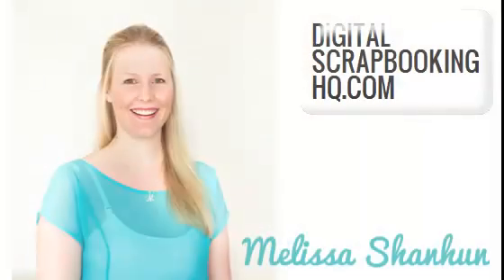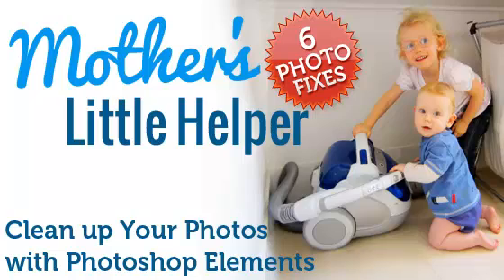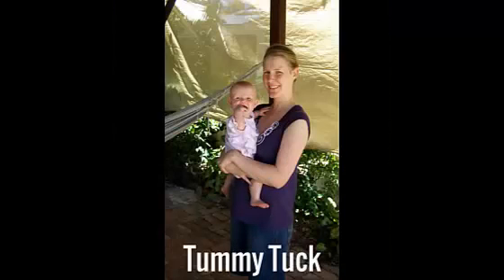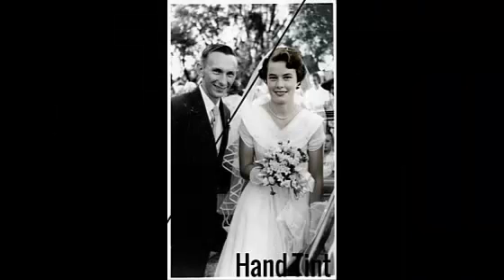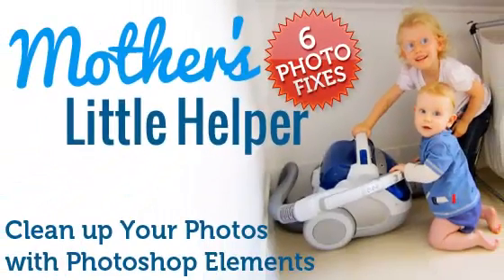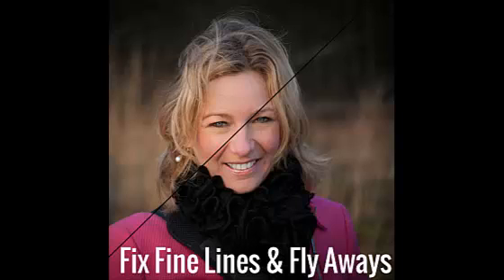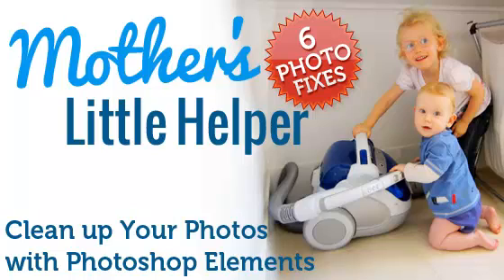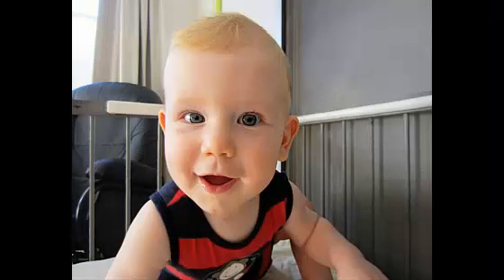Mother's Little Helper Photo Retouching in Photoshop Elements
We all have those photos, the ones that are *almost* a perfect shot.

We all have those days, when every photo makes us look like we just woke up.

We all wish we'd just sucked in that tummy before that picture was taken!

You can give your photos the touch ups they need with:

You will learn subtle and tasteful techniques that don't require plugins or any other software to achieve. It all works in Photoshop Elements versions 6 and up.

If you have Photoshop Elements you can make those little changes that will make your Mum proud!

Make those older photo less cloudy and dusty
Take a few years off - smooth out fine lines and wrinkles
Tummy tuck - Get rid of the muffin top and  bingo wings
Make those pearly whites, well, whiter
Give someone a good night's sleep - get rid of dark under eye circles
Give those cheeks a touch of colour - hand tint black and white photos
Looking green? Restore natural colour to your photos
Do you photos make you look like this?

There's no need to be dismayed

Use levels and smart brushes to let the sun shine in

Liquefy that extra couple of kilos (see how great I look in this photo?)

Clarify and retouch fading, scratched photos

Add hand tinting with blend modes

Take the years off: Heal fine lines and smooth flyaway hair

Restore natural colour with adjustment layers

Ahh, that's more like it!

Fresh-baked today!

Fresh from the oven here in Perth, are five awesome video tutorials that will help you learn which tools to use to achieve the look you want.

A video demonstrating the same retouching techniques using the Expert mode - so you can edit along with me
Quick reference PDF to jog your memory
Each technique requires only Photoshop Elements, no extra plugins or programs required
Do you cringe every time you look at a photo of yourself?

Cringe no more!

Get Mother's Little Helper today